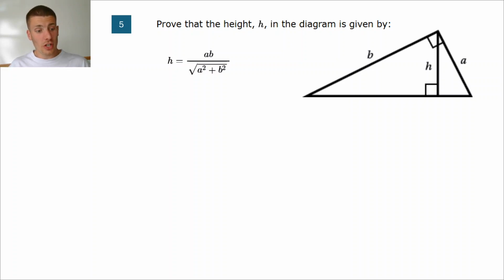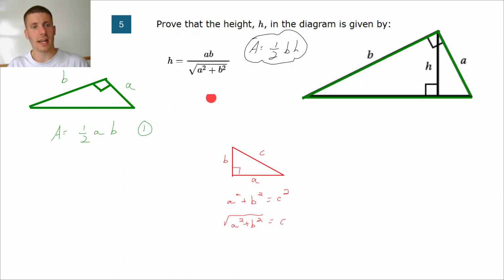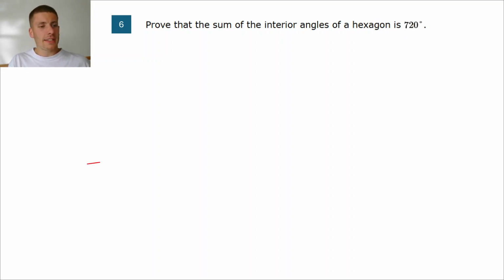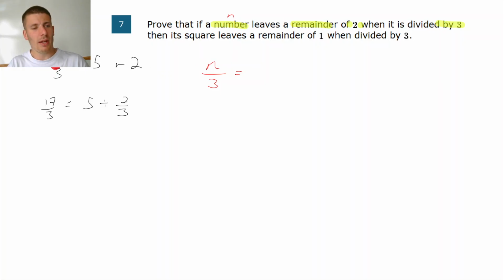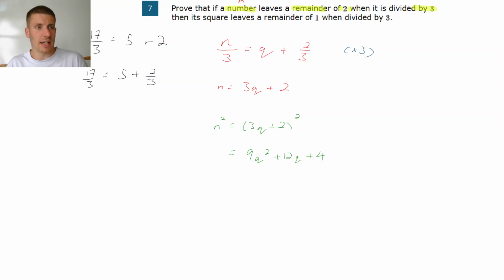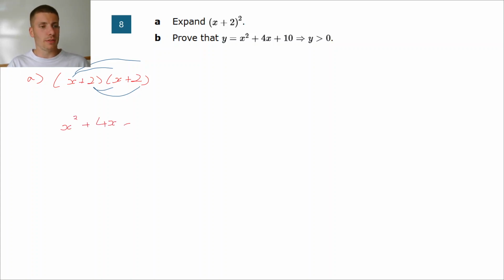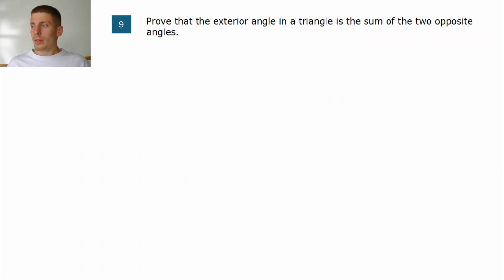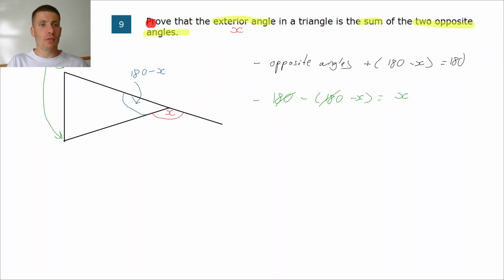AS AQA 1.13 Exercise 1D (Q5-9)